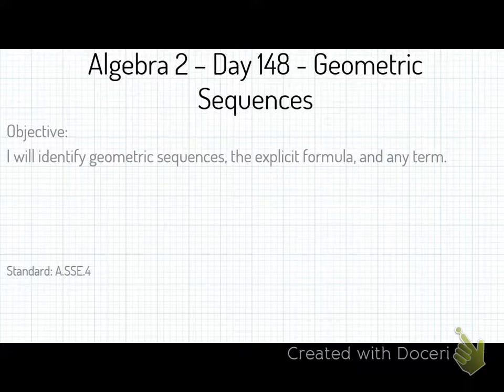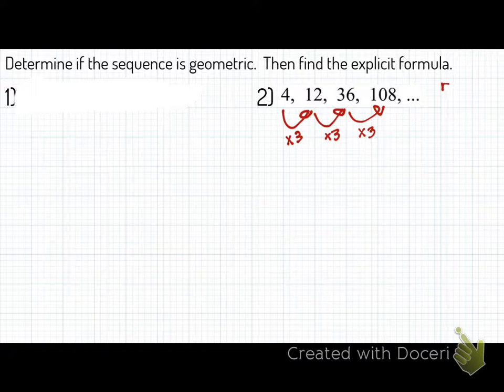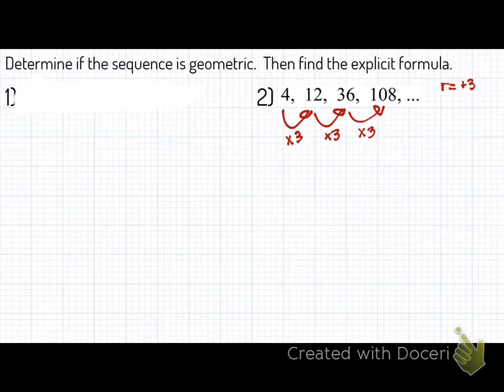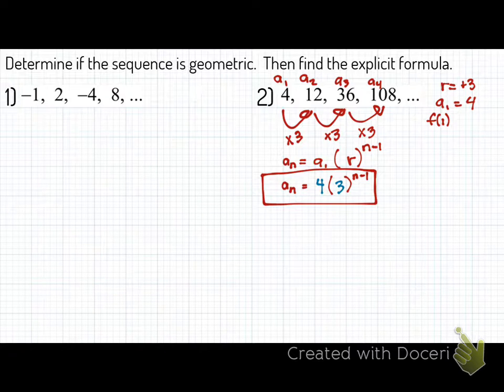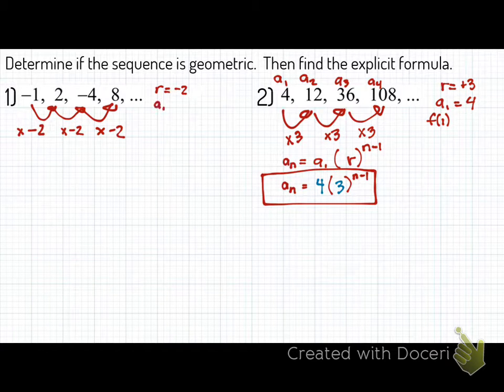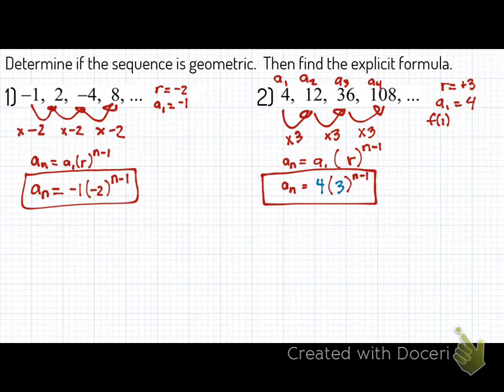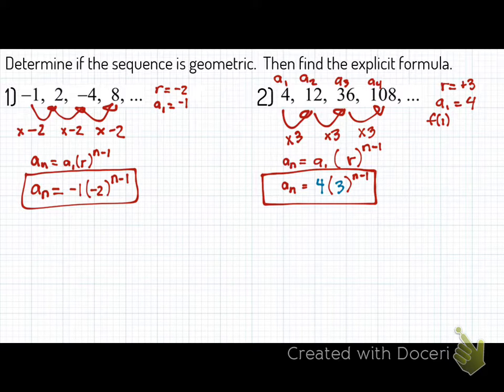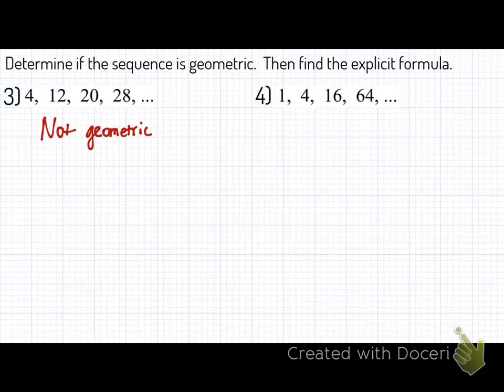Alg2 041217 Geometric Sequences